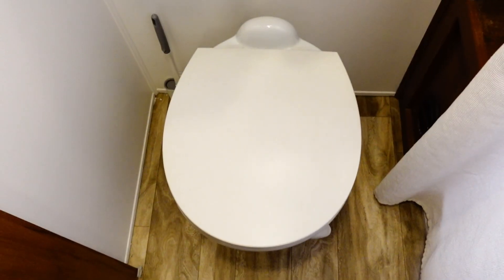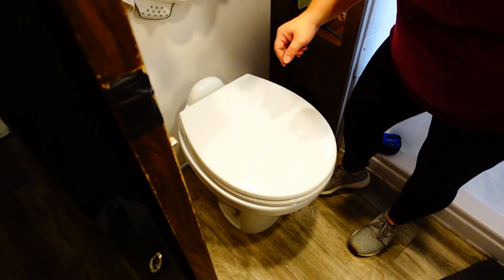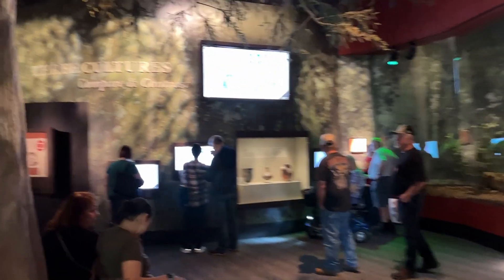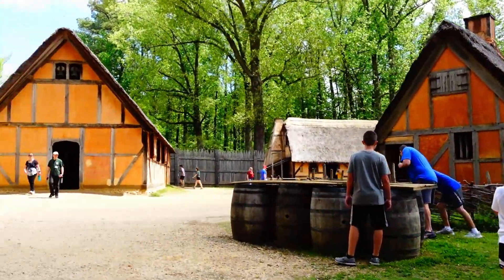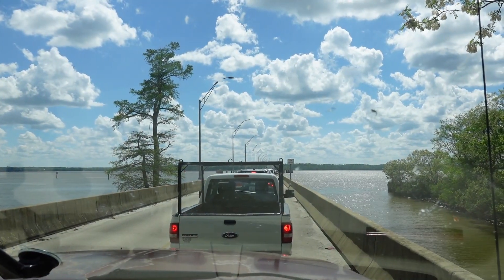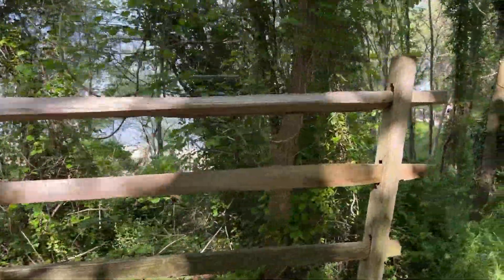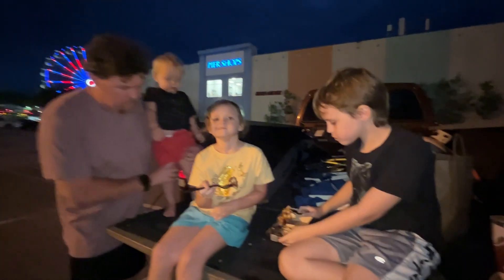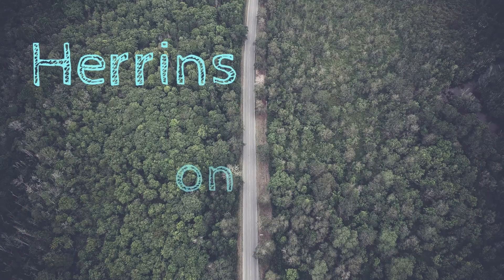RV Toilet Seat Upgrade! | RV Living | Ep 28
This week we visited Jamestown Settlement and learned more about the first English colony and the Indigenous people who already inhabited the area. We also did a super simple update in the bathroom that is going to make life easier!

Items from this Video:

+ + Toilet Seat

+ + Our New Camera
We're learning to use it, hence the shaky camera work

+ + United States Sticker Map:

+ + Our Travel Map
See where we've been so far!

+ + Season 2: East Coast | Mississippi to Maine | Full Time RV Life

+ + Season 1: First 2 Months of Full Time RV Living

+ + Chase Freedom Unlimited Card
We have 3 Chase cards and use them for as much as we can for the rewards. We pay them off monthly and use the rewards for Christmas each year.
Earn $200 Bonus after you spend $500 in the first 3 months
1.5% CASH BACK ON EVERYTHING
Plus other reward categories at 3-5%
By using our referral, we get a bonus too!

+ + RV LIFE Trip Wizard
Amazing trip planning and RV safe GPS

+ + Passport America:
3 months FREE with our link!